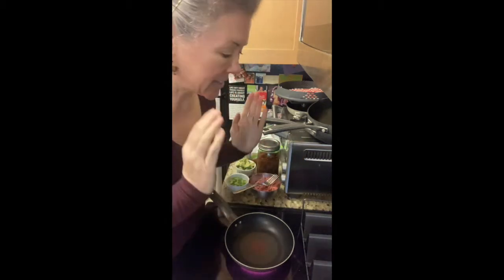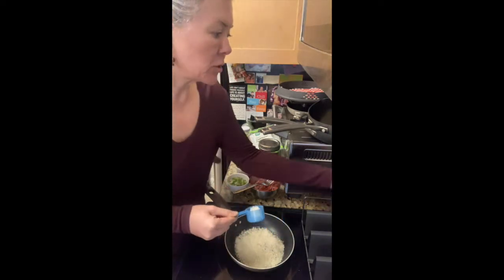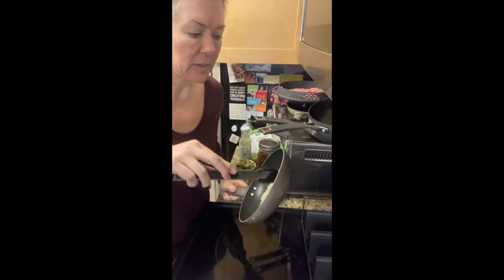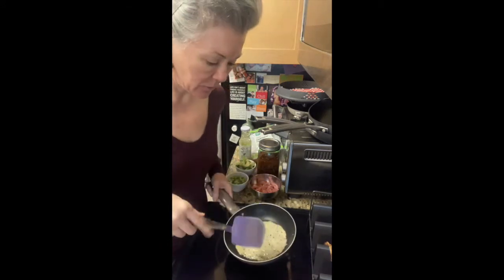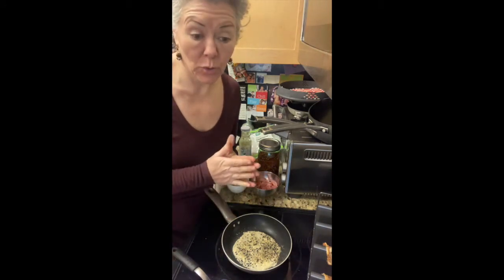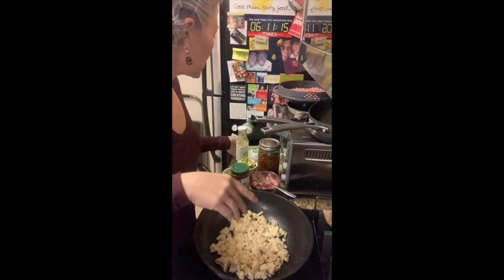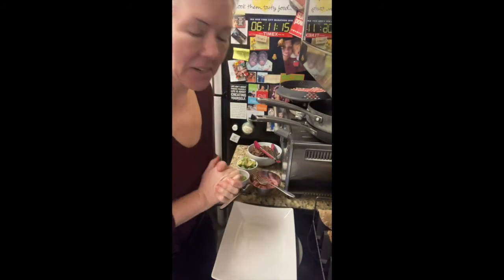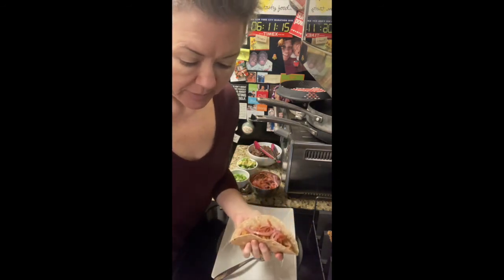Low Carb Taco Tuesday - Two Ways! (Tikka Masala Cauliflower and Barbacoa Beef)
This is actually three recipes - Low-Carb Parmesan Taco Shells, Cauliflower Tikka Masala Tacos with Quick Escabeche, and Barbacoa Beef Tacos. The taco pan I refer to is this one

Recipe #1: Parmesan Taco Shells:
2 Tbsp Parmesan Cheese
1/4 tsp No-Salt Everything Bagel Seasoning

In a small fry pan, sprinkle Parmesan evenly over bottom of pan. If using, top with Everything Bagel Seasoning. Cook until cheese melts and is one light golden brown sheet (like a crepe!). Flip over and toast a little more, then remove and let cool on taco pan.

Recipe #2: Cauliflower Tikka Masala Tacos With Quick Escabeche

1/2 cup white or apple cider vinegar
1/2 cup unseasoned rice vinegar
1 cup water
1/4 cup 1:1 sugar substitute (e.g., Lakanto Monkfruit Sweetener)
2 Tbsp pickled or fresh sliced jalapeños
1-2 cups shredded carrots
1-2 cups thin sliced red onion
1-2 cups shredded daikon radish (optional)

3 cups chopped Cauliflower
Spray (e.g., Misto) of Olive Oil
1-2 Tbsp of water
1 12-oz jar pre-made Tikka Masala Sauce

Combine vinegars, water, sugar substitute, and jalapeños in a saucepan and stir over low heat until sugar substitute is dissolved. Pack carrots, onion, and radish (if using) loosely into a large mason jar and pour vinegar mixture over vegetables. Refrigerate at least one hour and use within 2-3 days. Note that this will look the prettiest if used the same day - the carrots and radish will pick up the red coloring from the onion and the escabeche will still taste good but the carrots may look a little weird.

For the Cauliflower Tikka Masala filling, heat a wok and add the cauliflower. Mist with olive oil and add water to help steam-cook the cauliflower. When the florets are a little transparent, add the jar of tikka masala sauce and cook on medium heat until cauliflower is tender (about 10 mins).

Recipe #3: Barbacoa Beef Taco Filling
for the slow cooker recipe, OR if you have an InstaPot, use the "Beef/Stew" setting on about a pound of thin-sliced (Korean BBQ style) short ribs, mixed with 1 cup of beef broth and the entire La Tortilla Barbacoa flavor sauce packet (I didn't even brown the ribs first!).

Additional Taco Toppings to have ready to accompany your tacos:
 - Fresh Cilantro
 - Chopped Cherry Tomatoes
 - Shredded Red Cabbage
 - Sliced Green Onions
 - Sliced Avocado or Guacamole

To serve, fill a taco with cauliflower filling, escabeche, and fresh cilantro - the combo is delicious!

Top the barbacoa beef filling with cabbage, tomatoes, avocado and green onions.

Note: the green sauce I made was jalapeño dressing mixed with a little mayo, lime juice, and monkfruit liquid sweetener to taste.

THE POSSIBLE DIET by April Capil
Now Available in Paperback and Kindle Versions at Amazon

Support Your Wellness Goals with The Possible Diet 5-Week Planner, available from my Etsy Shop

Amazon Affiliate Links Disclosure: Some of the links above are affiliate links meaning at no additional cost to you, I will earn a commission if you click through and make a purchase.